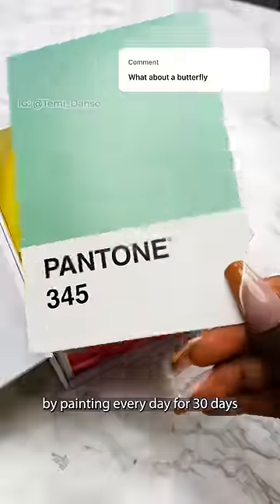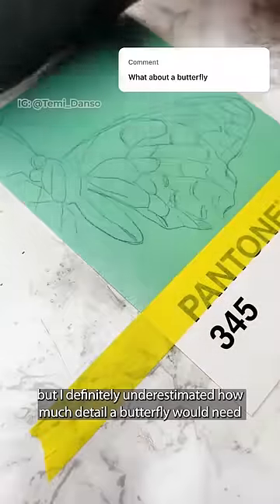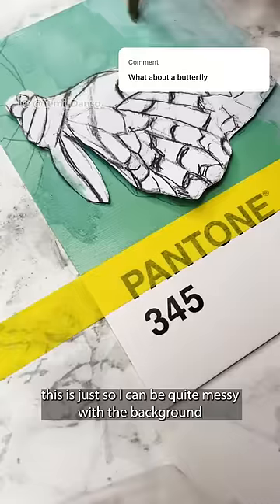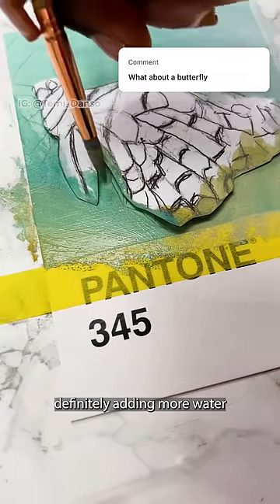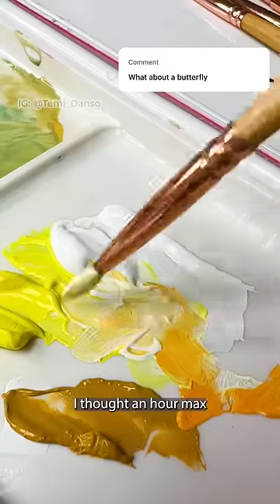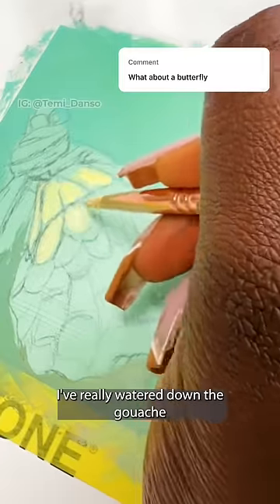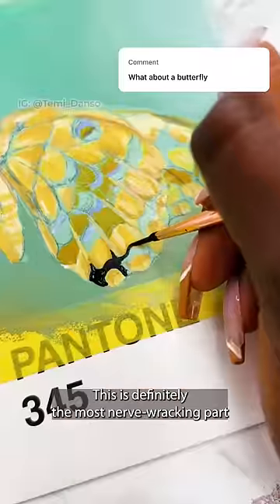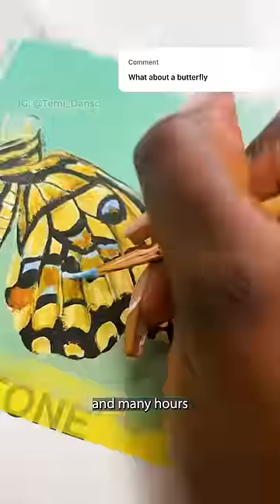I thought a butterfly in gouache would be quick… it took me 4 hours! (5/30)